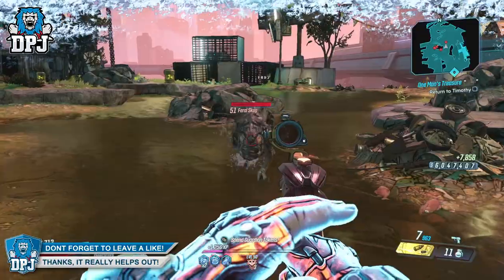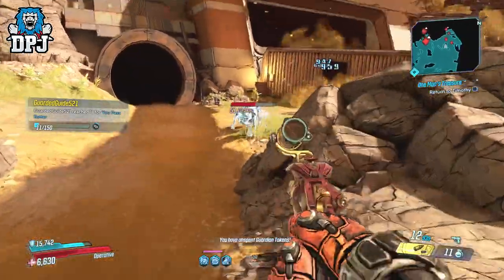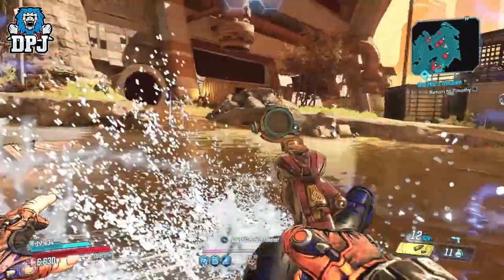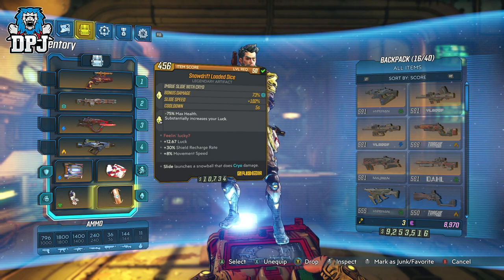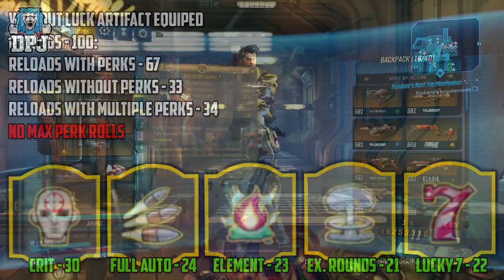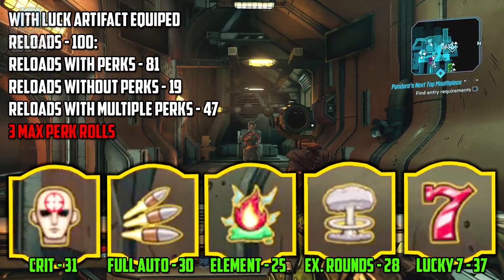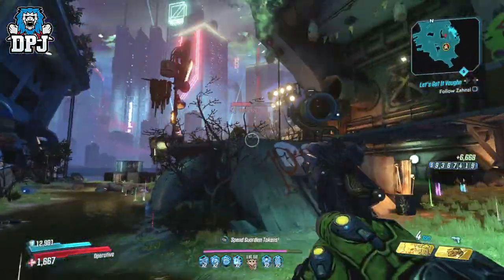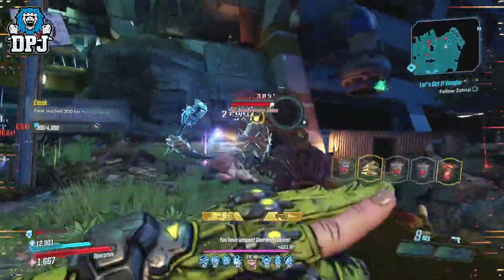Do Luck Artifacts Effect The LUCKY-7 Legendary & Its Reload Bonuses? - Borderlands 3 Test & Results